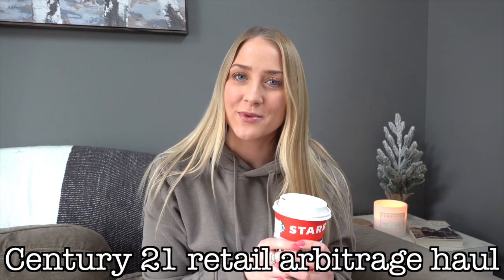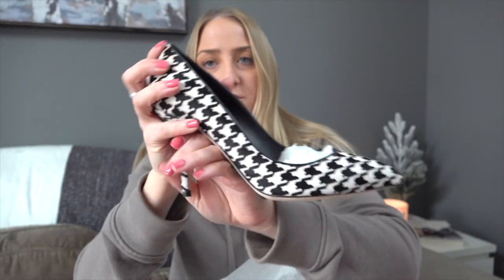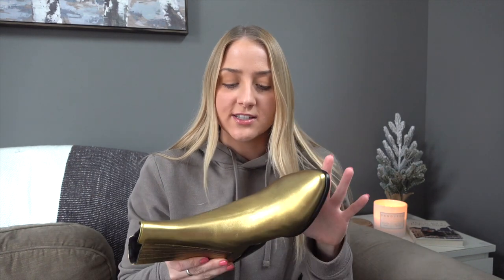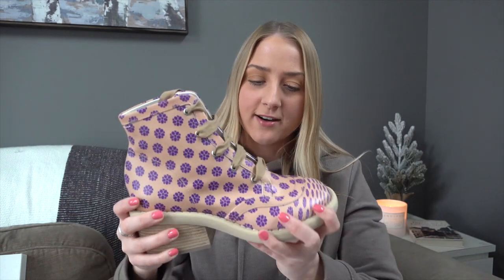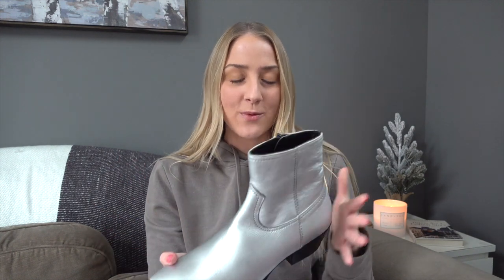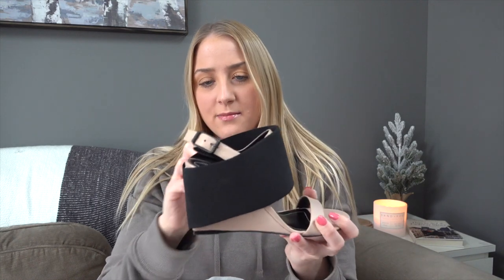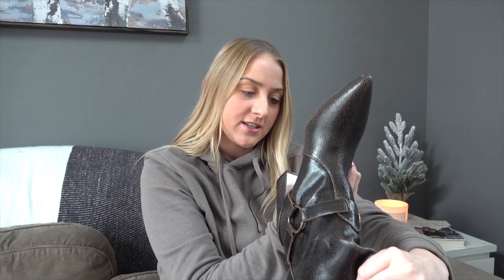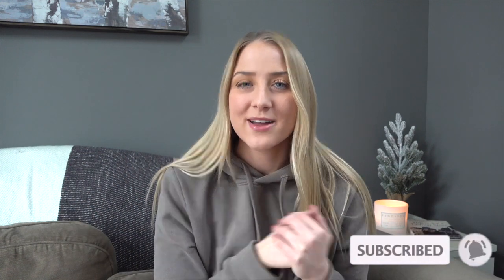HUGE Century 21 Retail Arbitrage Haul to Resell | Part 1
Here is my HUGE Century 21 department store retail arbitrage haul to resell on Poshmark from their Closing Sales. As a full time reseller, I'm excited to continue my retail arbitrage strategy with a massive Century 21 shopping spree. :) Hope you enjoy! I hope this gives you guys an idea as to what sells best on Posh, Ebay, Mercari, Tradesy & Vestiaire :)

Amazon Reseller Essentials:
►Camera I Use for Pictures
►Fabric Shaver/Sweater Defuzzer
►Small Handheld Steamer
►More Professional Steamer
►Cute Polymailers

USE MY POSHMARK CODE AND GET $10 OFF: BROKEBBARGAINS

Let me know if you want to see any NYC vlogs, reselling tips + advice, thrift with me videos, poshmark sales, or reselling on poshmark videos. Along with any videos about New York, reselling, building a business, earning money online, how to build a website, or anything like that! OR... MORE TRAVEL VLOGS?! Always looking to travel more!! :) xo